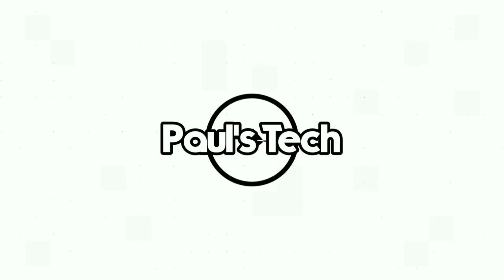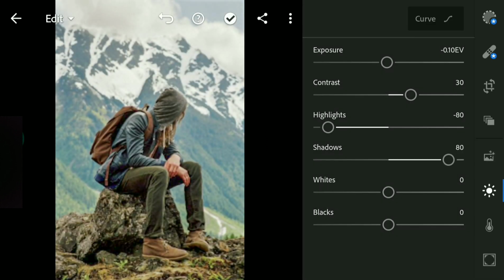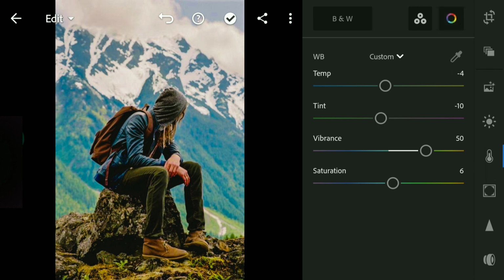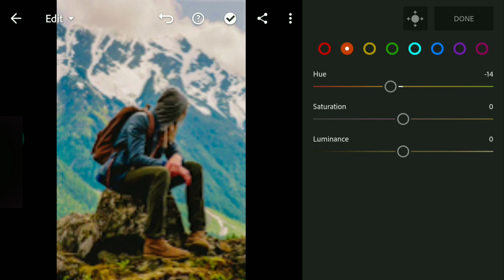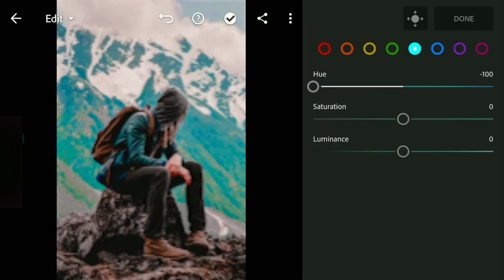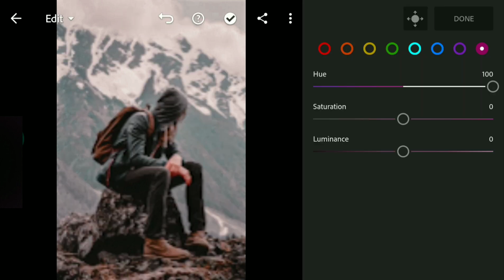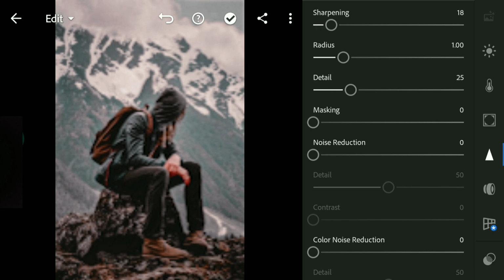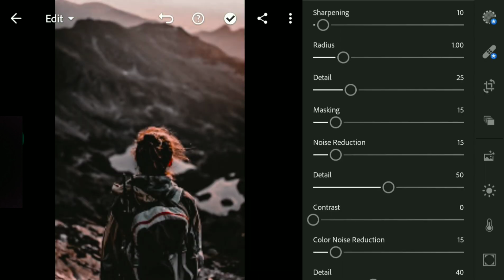Mountain Preset- Lightroom Mobile Presets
*By viewing this tutorial, you can edit  Photos with Mountain Preset using only Lightroom Mobile.

Musician: LiQWYD